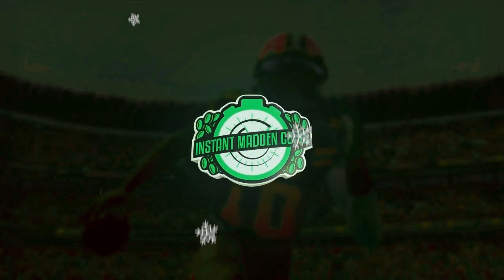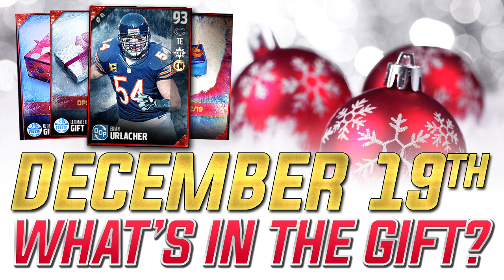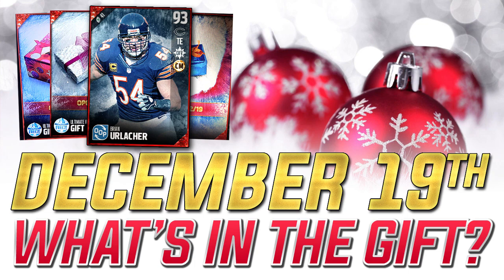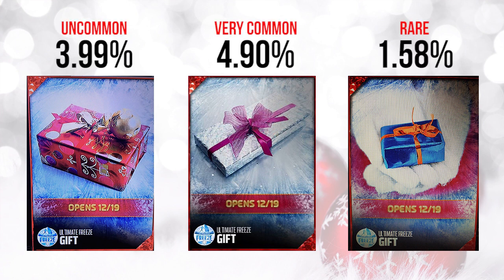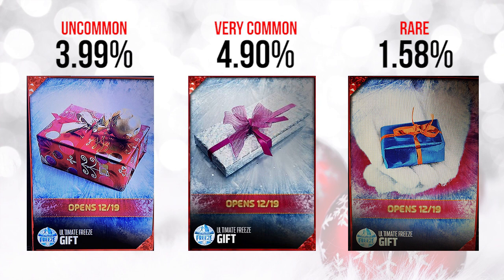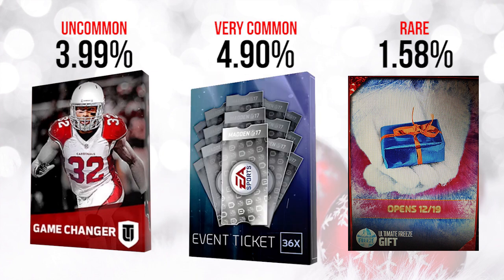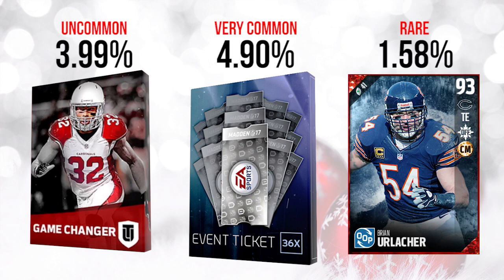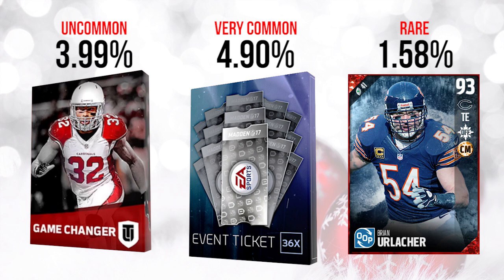WHAT'S IN THE GIFTS? Dec 19th - 93 URLACHER! Madden 17 Ultimate Team ULTIMATE FREEZE GIFTS REVEALED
In today's Madden 17 Ultimate Team Ultimate Freeze Gift video, we'll be taking a look at the MUT 17 gifts that were released into the game.